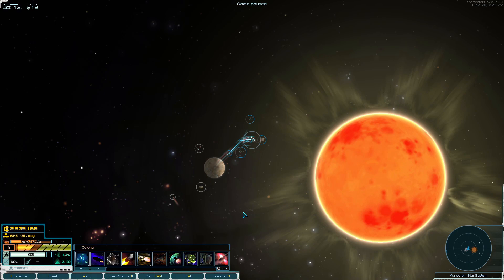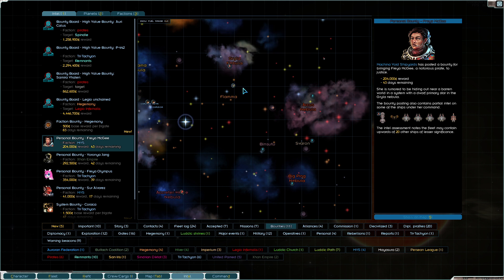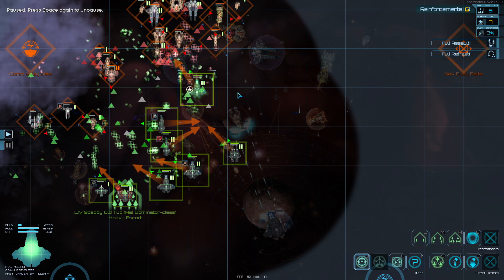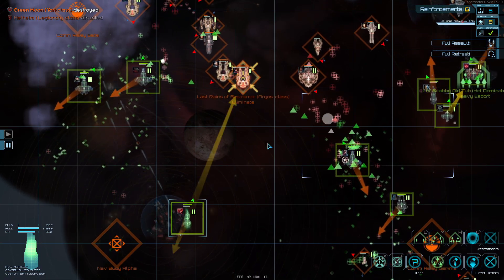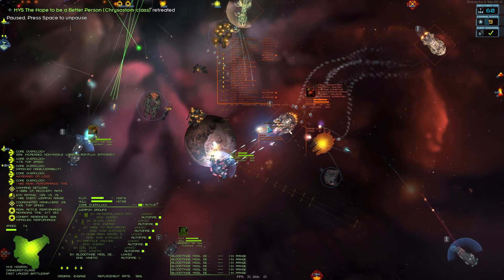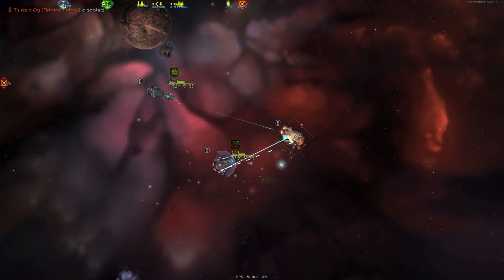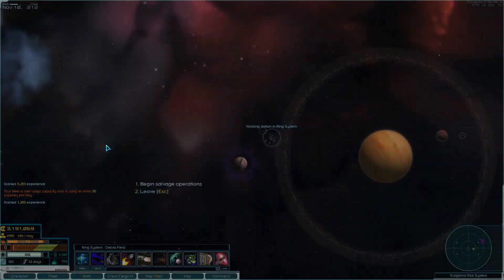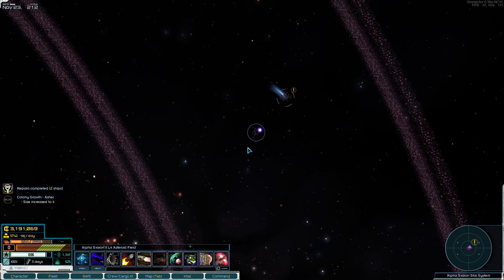Bonus time | Machina Void Shipyards | Nexerelin 0.96 Star Sector ep. 62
Mod list:
Autosave 1.2b
Better Colonies 1.87
Bultach Coalition 1.1.3
Combat Chatter 1.13.2
Dassault-Mikoyan Engineering 1.1.2
Furry Portrait Pack v1.16
Hiver Swarm 1.09
Interstellar Imperium
Lost Sector
Larger Zoom Out
LazyLib
Mayasuran Navy
Machina Void Shipyards
Magellan Protectorate
MagicLib
Nexerlin
Roider Union
San Iris
ScalarTech Solutions
SpeedUp
Stardust Ventures
Starship Legends
Super Cool Faction Flags
Tahlan Shipworks
Thog's Domain
Too Much Information
United Aurora Federation
WhichMod
Xhan Empire
GraphicsLib